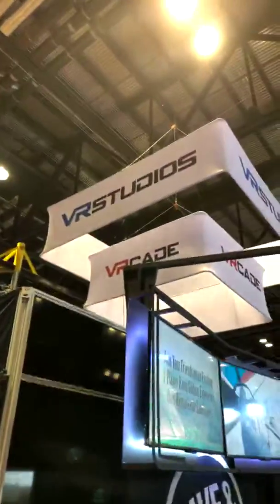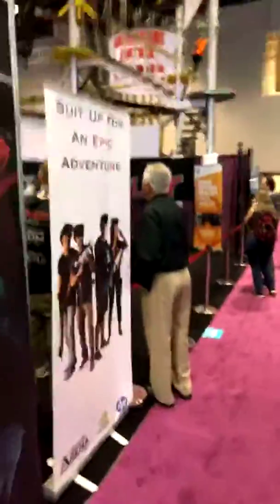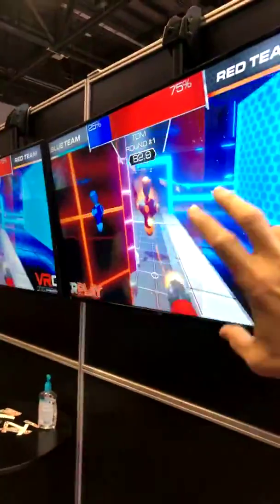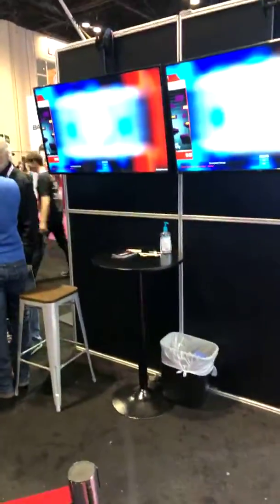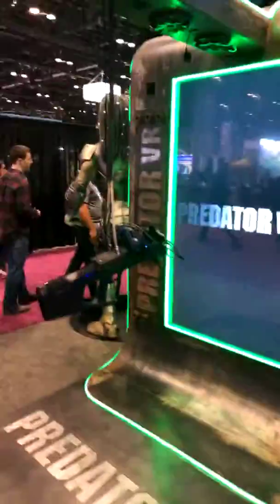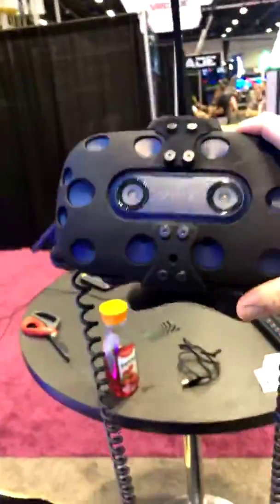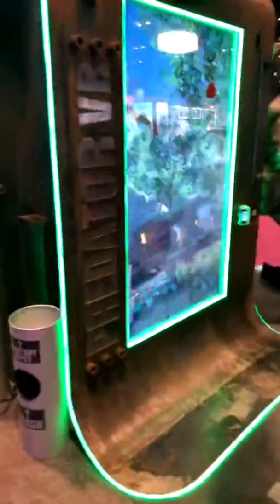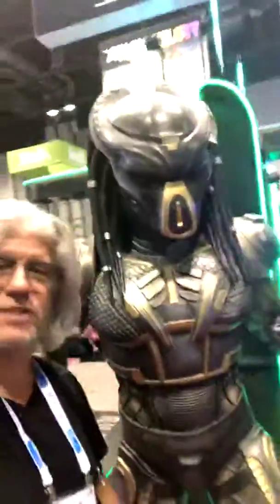VR Studios: Atom and Powerplay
VRcade Atom

Built on the VRcade Attraction Management Platform (AMP), the Atom is the first LBE VR turnkey solution integrating best-in-class compute power, head-mounted display technology, wireless transmission and positional tracking from industry leaders including Hewlett-Packard, HTC and TPCAST. Utilizing AMP’s content management features, the Atom runs experiences from the company’s portfolio of VRcade wireless, multiplayer attractions expressly built for commercial LBE operations. This includes: VRcade’s classic Time Zombies, Barking Irons, planktOs and Drone Storm. In addition, LBE companies can augment the VRcade commercial attractions with curated titles licensed from Valve Corporation’s STEAM store, all centrally managed through AMP.

VRcade Powerplay

VRcade PowerPlay enables unrestricted physical action across the entire arena playing field and encourages the eAthletes to play smart, incorporating competitive strategies and teamwork. Spectators are also engaged and entertained by the live action along with local and cloud-streamed in-game broadcasts.